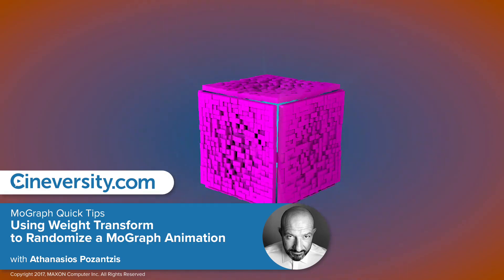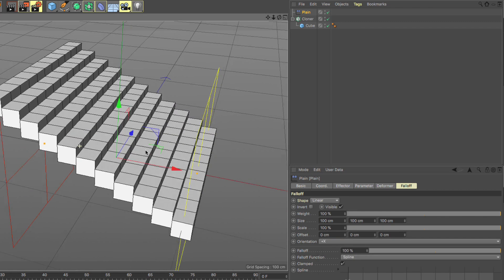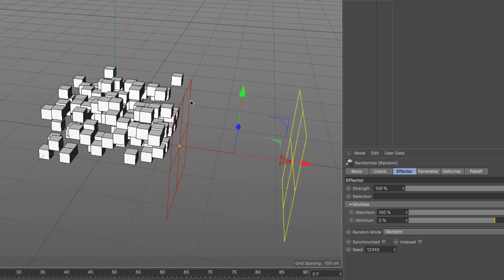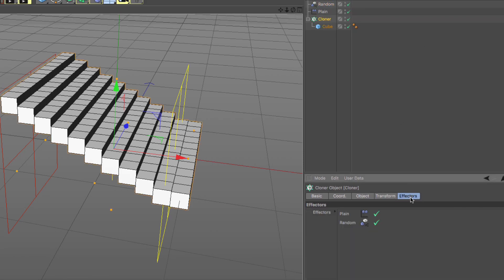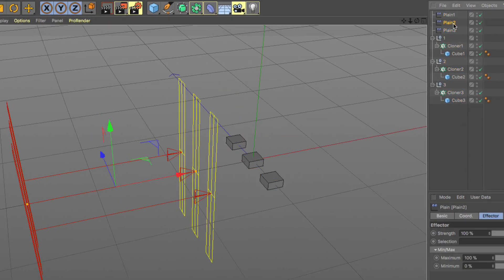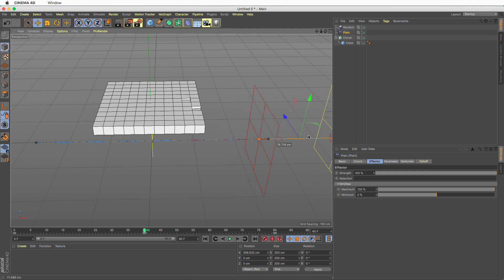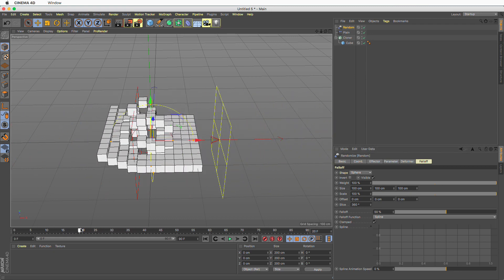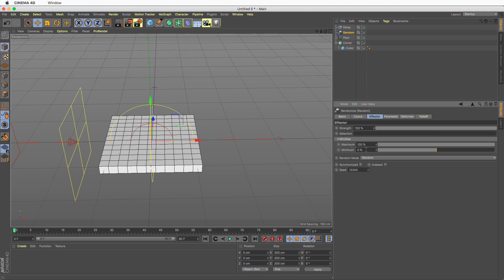Using Weight Transform to Randomize a MoGraph Animation in C4D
In this video, I will show you how to randomize any animation you have created inside MoGraph, by randomizing the weights of the clones. The technique is called “Weight Transform” and allows us to add randomness of any degree to a normal MoGraph animation, by changing the weight values of the clones using a Random effector.

The four rules of Weight Transform are:
1. The Weighting Effector needs to be above all others in the Effector List
2. The “Weight Transform” of the Weighting Effector needs to be set to 100%
3. The Affected Effectors need to have their Weight Value set to 0% in the Falloff Tab
4. The Weighting Effector (Random) Minimum Value (Effector Tab) should be set to 0%